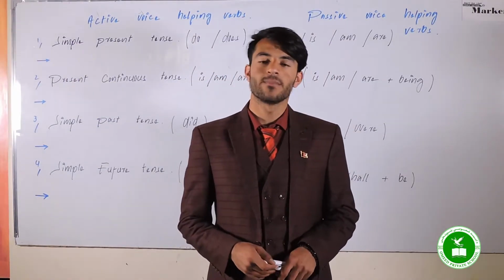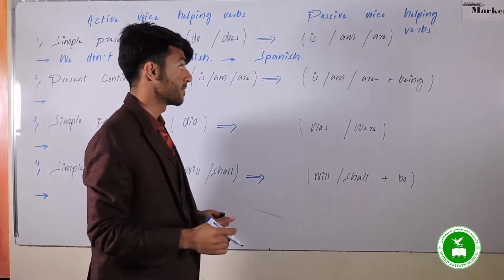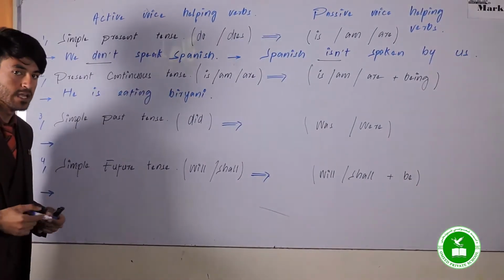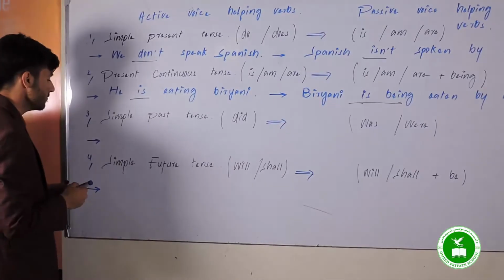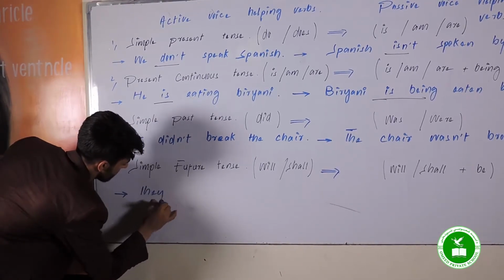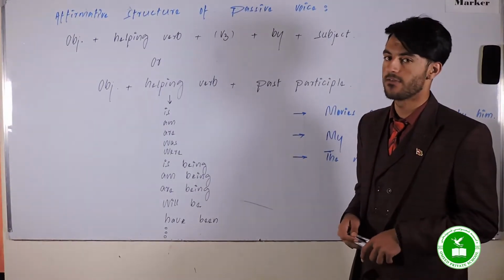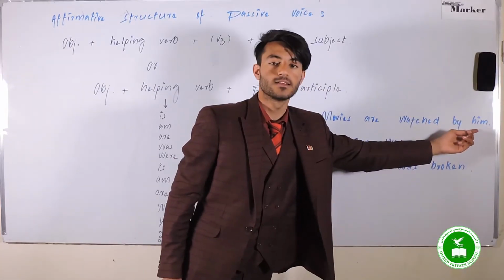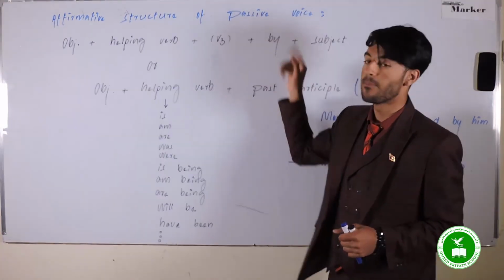English, Active and Passive Voice, Part 2 @Omeed Private High School